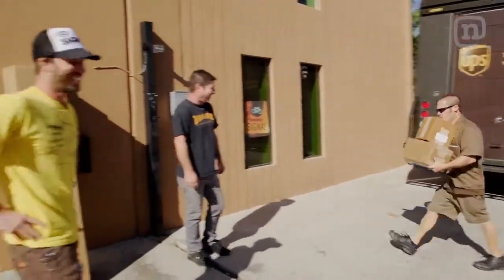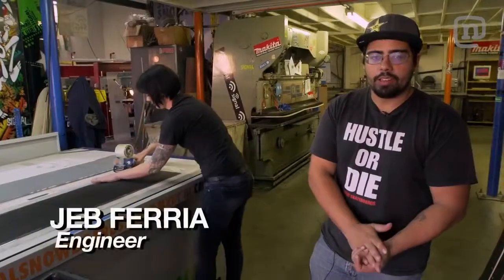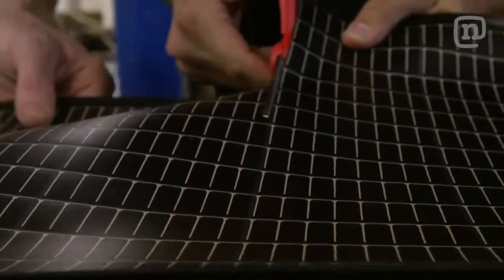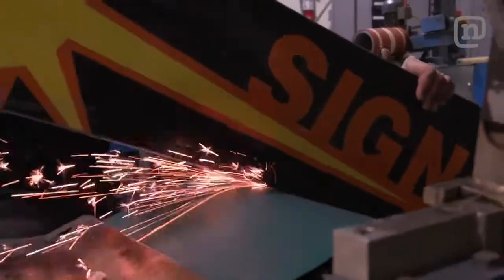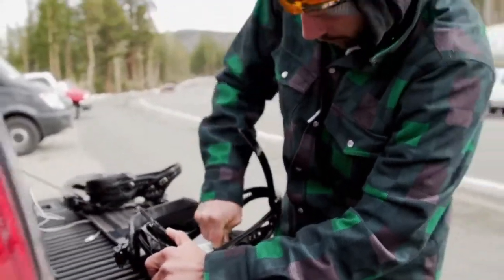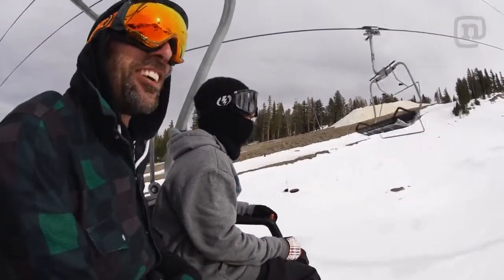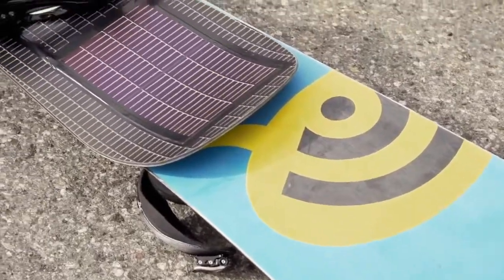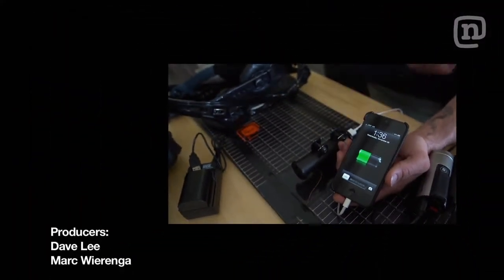Сноуборд зарядит... да все что угодно, с интерфейсом USB